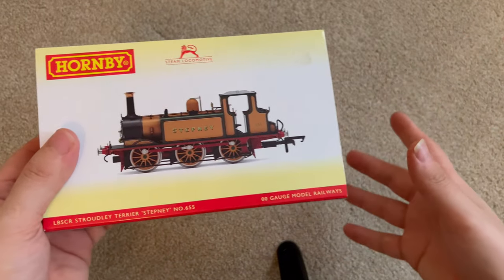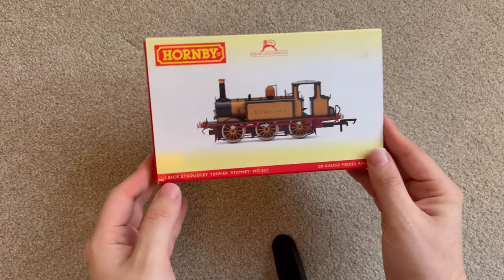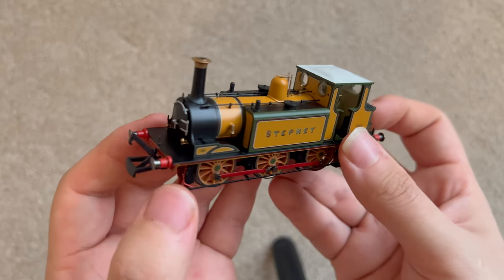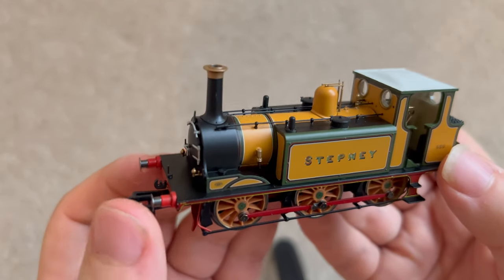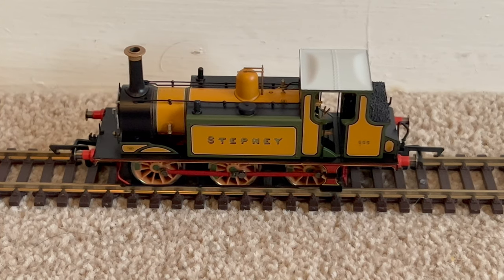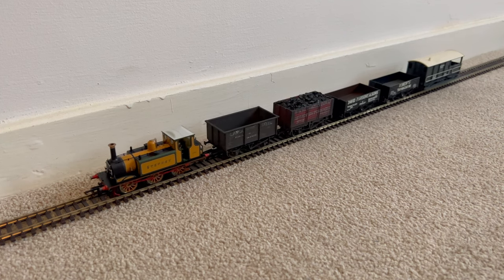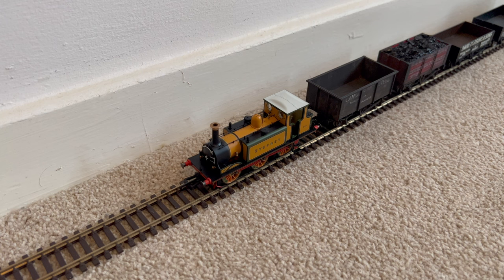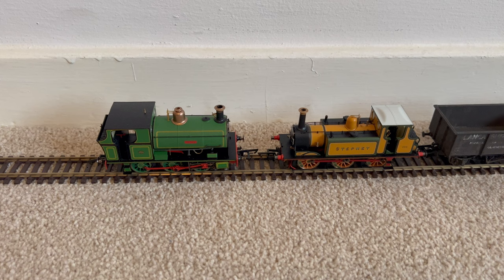Hornby - A1 Terrier Stepney (Unboxing & Review)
Hello Everyone i'm happy to Say that we have 100,000 Subscribers on the channel and i though i would be myself a Model Loco For 100k and today i though a Hornby A1 Terrier Stepney Would be a Good One... Subscribe For More!

FAN MAIL
BAJ - LAZERJET
WINCHESTER
SO23 3QB
UK